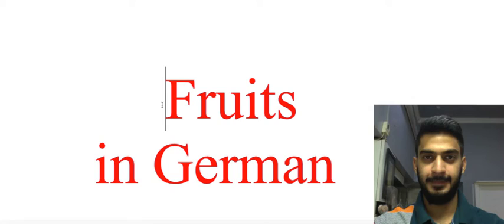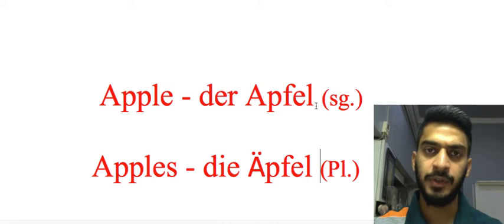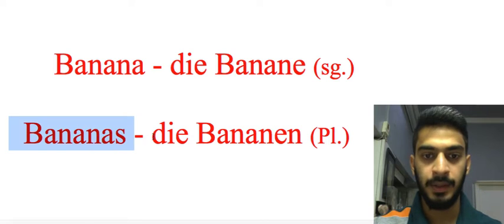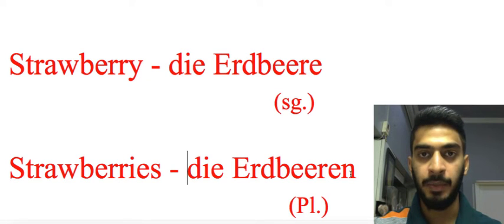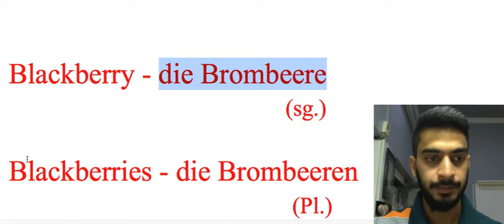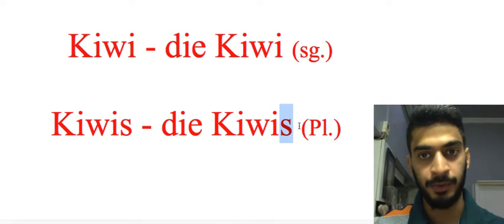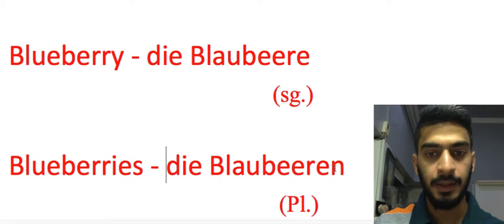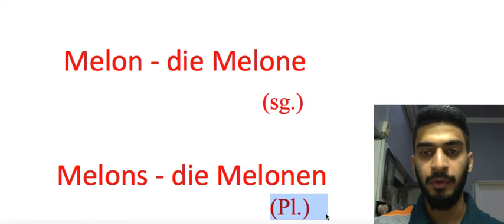Learn fruits in German | Fruit Names with Pronunciation | Fruits translation in German language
Welcome to Siddhant Miglani's virtual teaching channel 'German with Siddhant'.

About this Video:

In this lesson, I have translated 20 types of fruits  from German to English and vice versa, followed by the pronunciation of every word. I have explained these 20 fruits both in singular and plural forms.

Queries solved:

1. How to Pronounce Fruits in German language ?
2. How to Translate Fruits  from German to English and vice versa. ?
3. How to learn Articles for Fruits in German ?
4. How to write Fruits both in Singular and Plural Forms ?
5. How to understand endings like "n"  or "s" in Plural Forms ?

My Profile:

I am an educator by profession, and no this is not my side job. Teaching IS my real job. I teach German to anyone and everyone. Through this channel, I am only widening my reach. I will upload lessons not just on German tutorials, but also about its culture. Come, let's take this journey together on a bumpy and adventurous 'German with Siddhant'.

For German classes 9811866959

Levels (A1 - C1)

School classes (IV to XII)